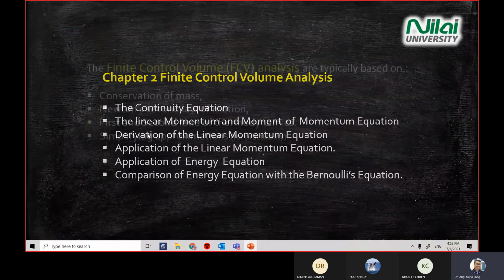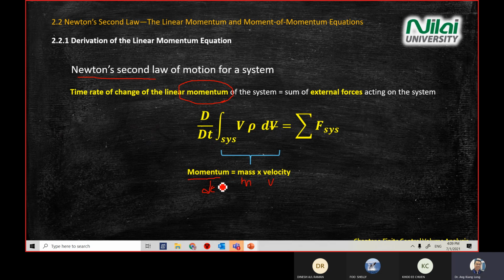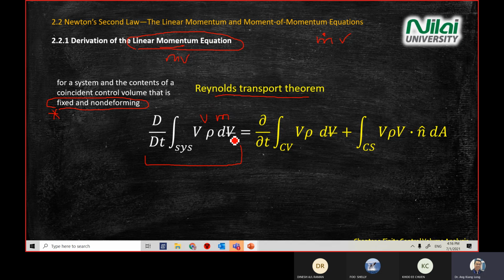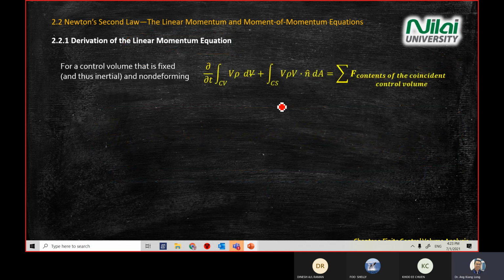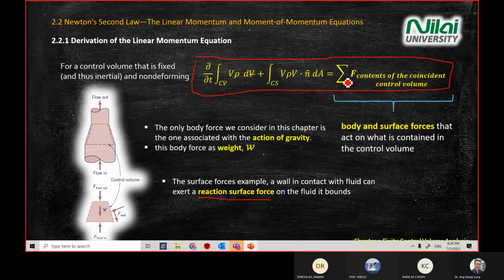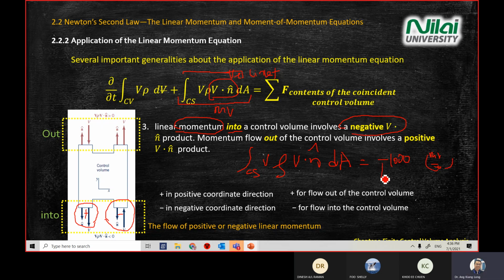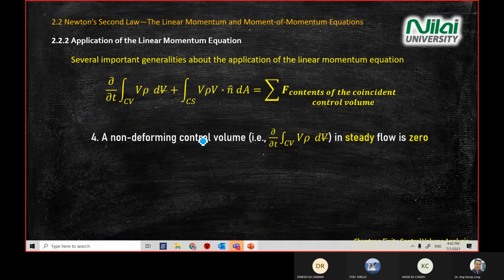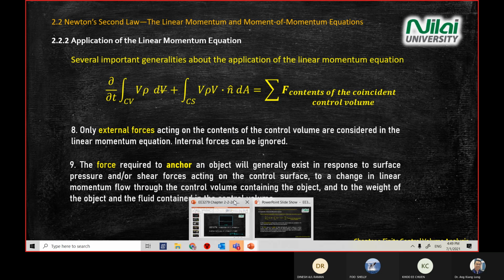EE3279 Engineering Fluid Mechanics Chapter 2-LM-a-i